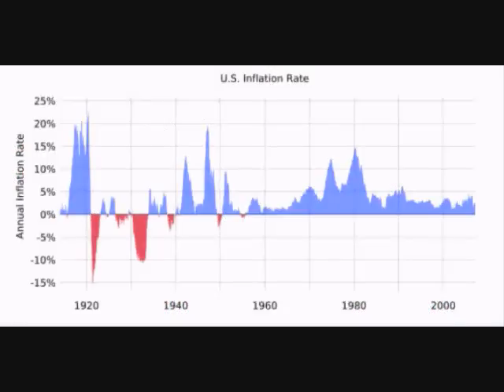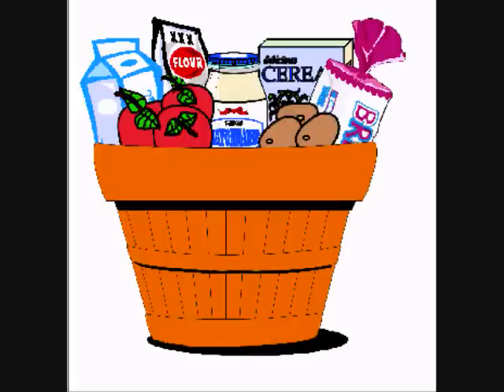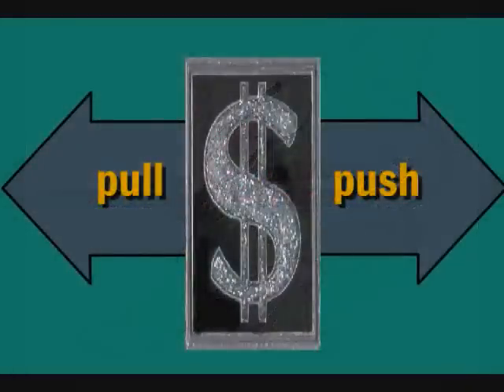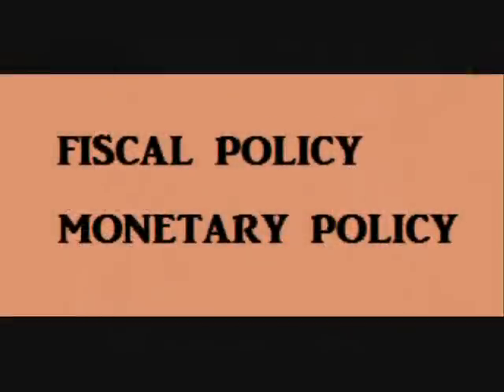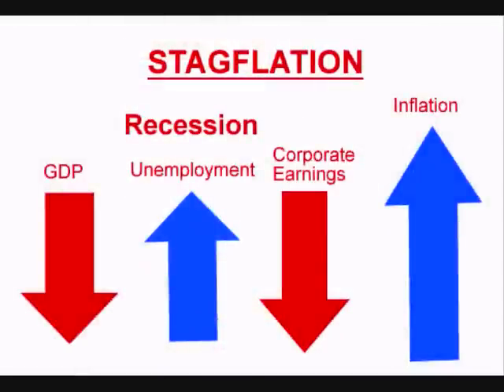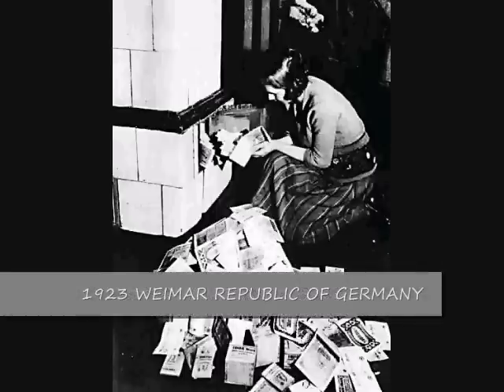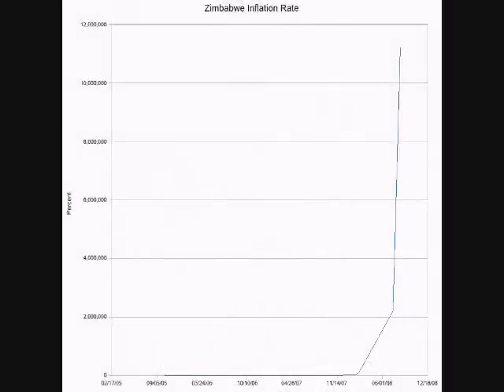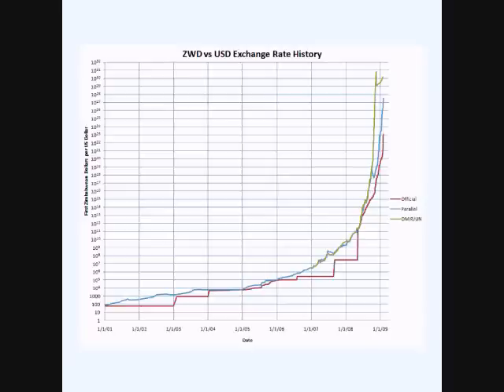05 UNDERSTANDING ECONOMICS: INFLATION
05 UNDERSTANDING ECONOMICS: INFLATION
The Free Forex Academy is a partner of InformedTrades.com, a community of traders dedicated to learning. At the Free Forex Academy, we are in the beginning stages of creating an entire comprehensive series of courses on forex trading. This is the 5th vid in the fundamentals section- a section that applies, not just to forex, but to all markets, or for those simply interested in economics.

Practice forex trading with real time charts and live price feeds for free while you learn. Get a totally free virtual trading account here-

Text from vid:
Inflation is defined as an overall increase in the price level. Or, in other words, an overall decrease in the purchasing power of the dollar.
When inflation occurs, currency buys fewer goods and services.

The most effective tool used to gauge the level of inflation is the Consumer Price Index, or CPI.
The Consumer Price Index is a basket of about 400 commonly purchased goods and services that is used to represent overall consumption.
Each month, the Department of Labor checks the prices of these 400 different items in 85 areas all over the U.S.
Inflation exists when the average cost of the items is rising. If the average cost of these items remains the same, there is no inflation, even though most likely the prices went up on some of the items, while the prices went down on others.
The overall percentage of increase or decrease of cost for these items from year to year is the annual inflation rate.
Well cover the Consumer Price Index in greater detail in a later video.

There are two types of inflation: demand-pull inflation and cost-push inflation.
Demand-pull inflation occurs when the demand for goods and services increases faster than the supply of goods and services. This increase in demand could come from increases in the money supply, or increases in the amount of money government spends.
Demand-pull inflation is sometimes described as too much money chasing too few goods.
When demand increases, there would be a shortage of many items if prices stayed at the same level. However, prices will not stay at the same level.
When theres a shortage of something, the price on that item will rise until it hits an equilibrium. This causes a rise in the overall average of prices.

Cost-push inflation happens when there is an increase in the cost to produce goods and services. These increased production costs could be increases in the cost of raw materials, energy, or any other item used in production.
There also could be increases in wages. This is sometimes referred to as wage-push inflation, or the price-wage spiral.

The government attempts to combat inflation using fiscal policy and monetary policy.
Fiscal policy is the use of the governments taxing and spending powers to attempt to accomplish economic pulls. Fiscal policy can be used to decrease spending to reduce demand-pull inflation.
Government can reduce total spending by reducing its own spending. It could also reduce overall spending by raising taxes, which leaves consumers with less money to spend on goods and services.

Monetary policy involves the changing of interest rates and availability of loans to attempt to accomplish economic goals.
The Fed can reduce spending by raising interest rates and making loans harder to obtain, which in turn reduces demand-pull inflation.

Inflation can never be totally eliminated. Furthermore, efforts to reduce inflation tends to cause unemployment, just like efforts to reduce unemployment tends to cause inflation.
Because of this tradeoff, policymakers have to struggle with which is worse when making policy decisions.
Should they attempt to reduce inflation at the cost of higher unemployment? Should they attempt to reduce unemployment at the cost of higher inflation?
These questions are the subject of much debate among economists. And while these policies might work good in theory, its safe to argue that theyre not as effective as one might hope.

There are some other terms worth mentioning briefly. The first is deflation.
Deflation is defined as the general drop in the price level. Or, to put it another way, an increase in the purchasing power of the dollar.
Deflation occurs during recessions when the GDP is declining.
Because of the decline in demand, sellers must reduce their prices to attract buyers, which causes an overall price decrease, also known as deflation.